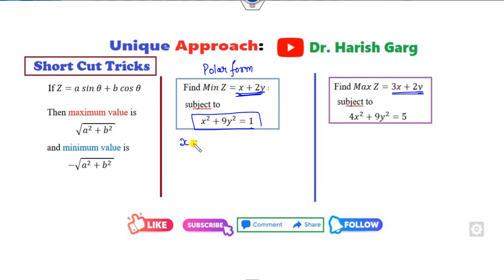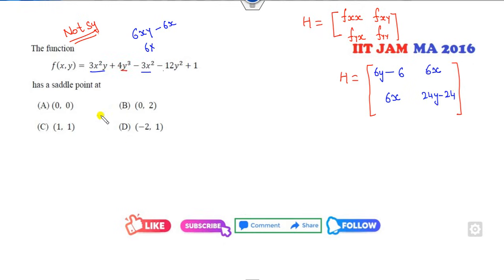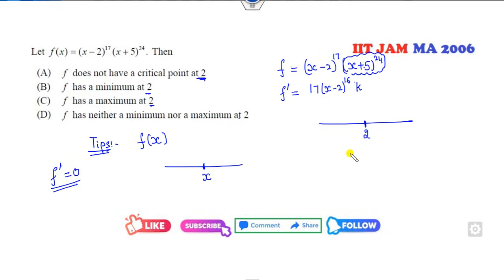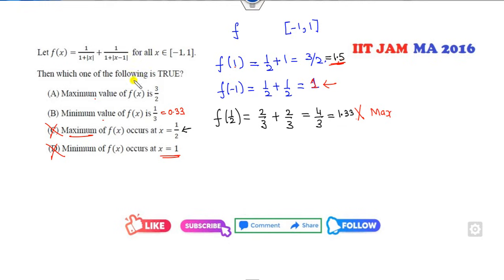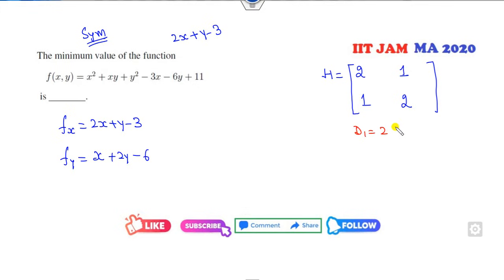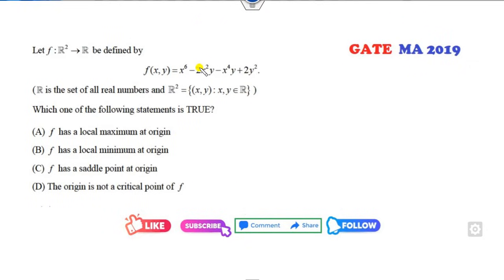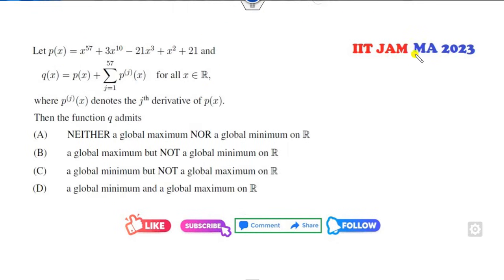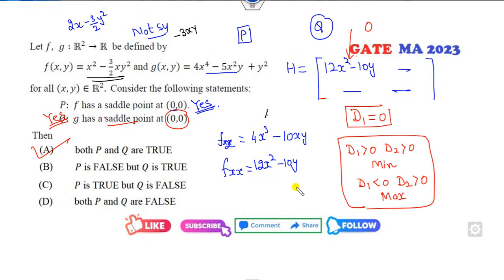PYQs on Maxima and Minima | GATE and IIT JAM 2005 to 2023 | Short Cut Tricks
This lecture explains the PYQs on Maxima and Minima GATE and IIT JAM 2005 to 2023 Short Cut Tricks